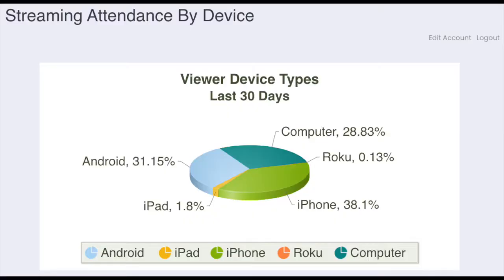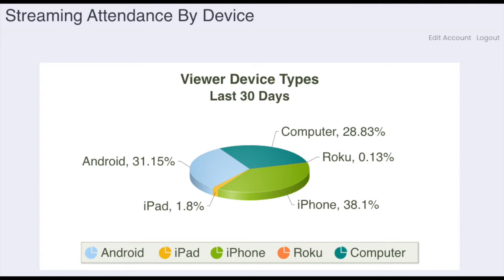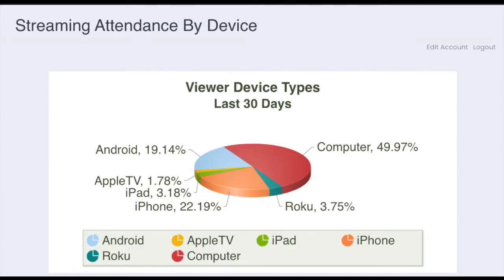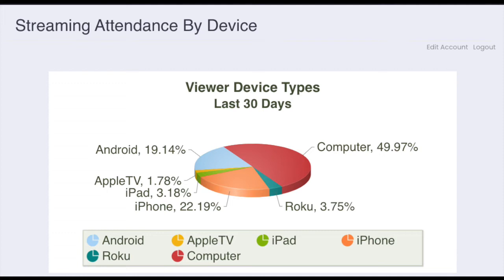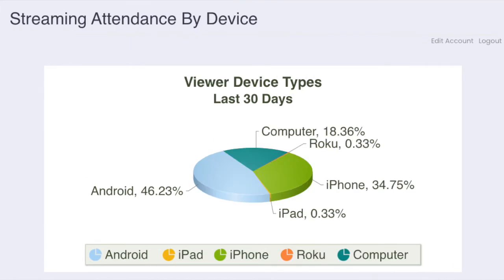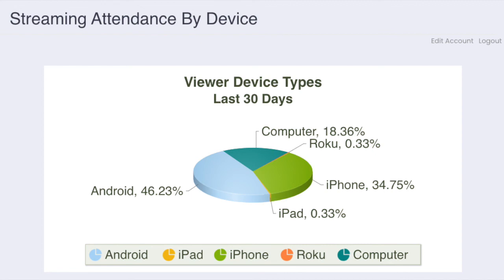Upload Bitrate and Device Data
Let your attendance data help you set  upload bitrate and other encoder data settings.